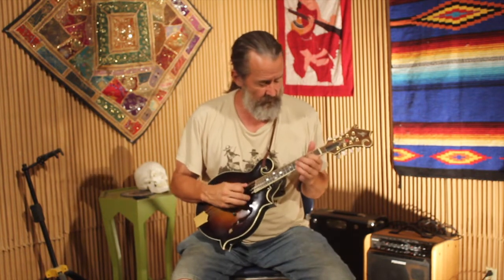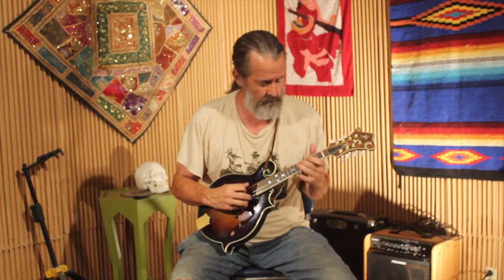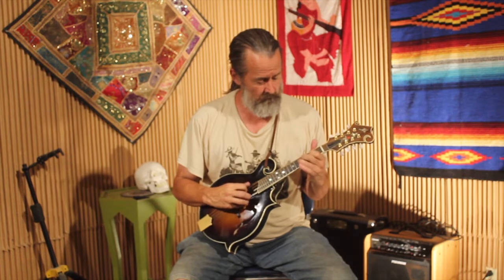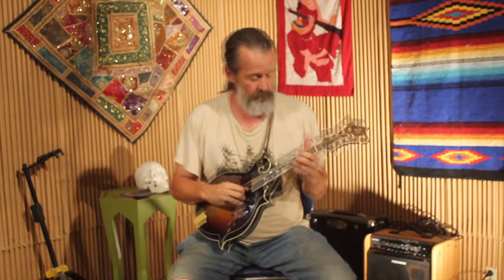Folded Scales on Mandolin Part 2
In this video, Dan Miller continues demonstrating folded scale patterns on the mandolin using the songs "Sailor's Hornpipe," "Goodbye, Liza Jane," "Bill Cheathum," and "Arkansas Traveler" as examples.  Tablature is included at the Bluegrass Unlimited Magazine website Lessons page.